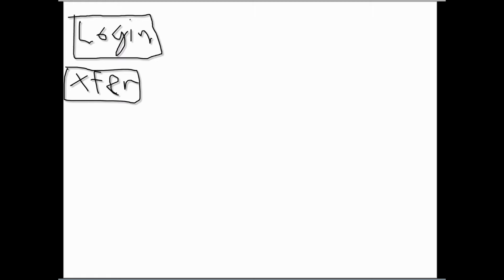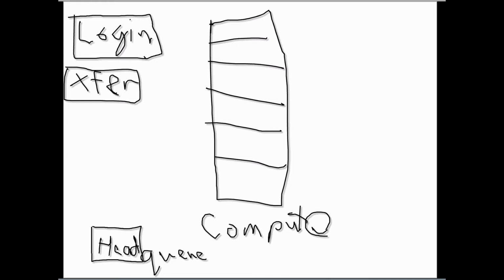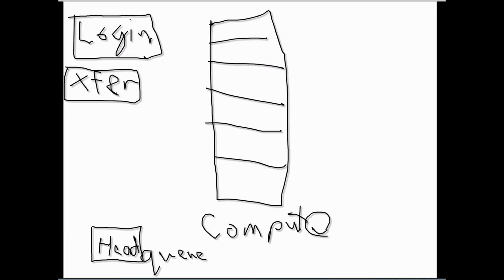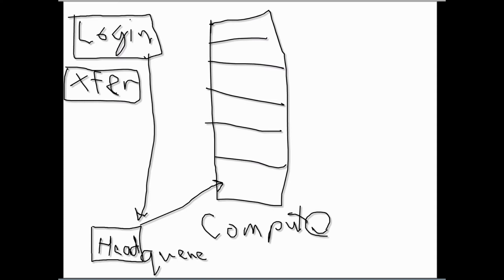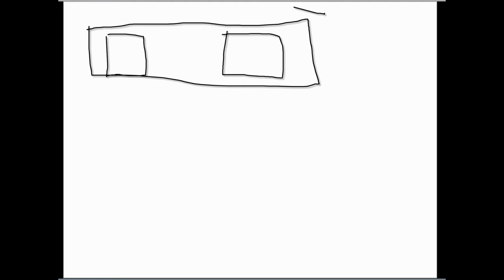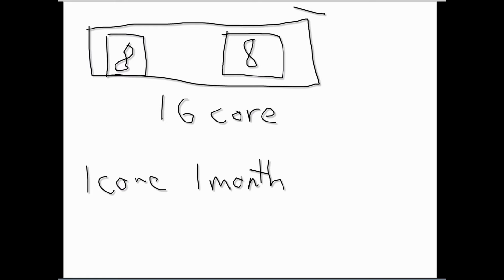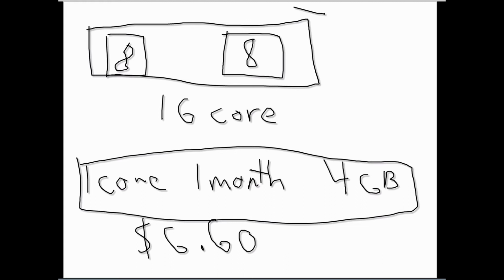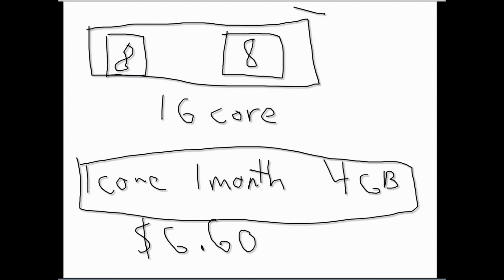4/28/2014 Why HPC?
We cover why someone with even modest computation needs would want to explore HPC resources.